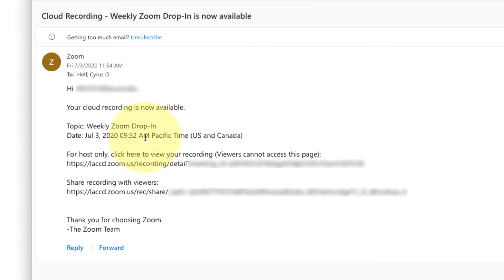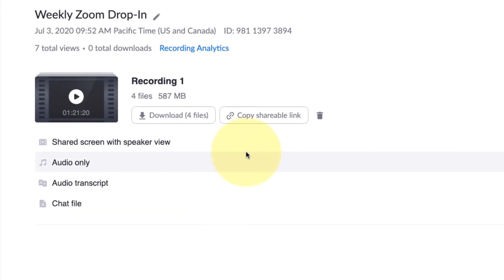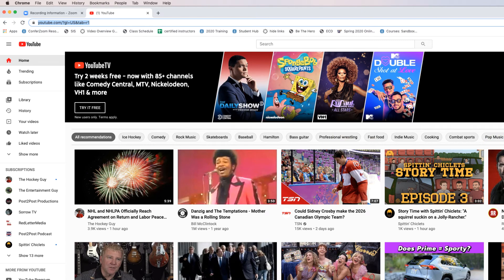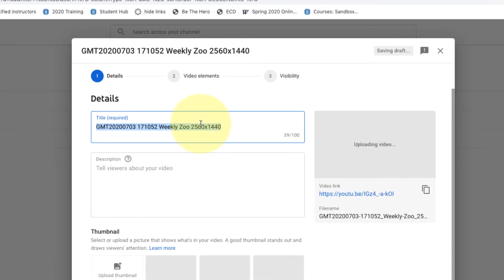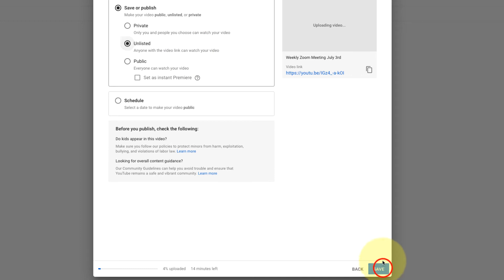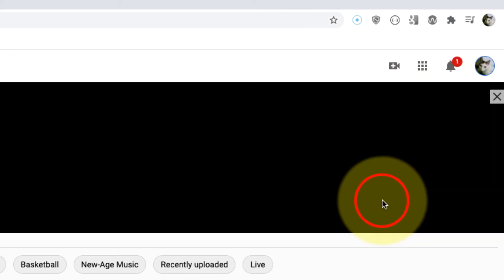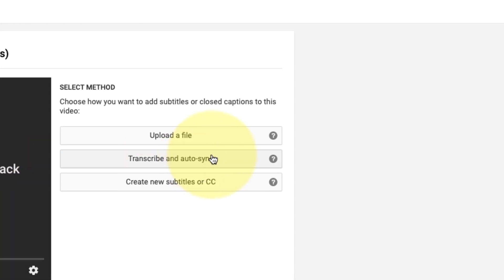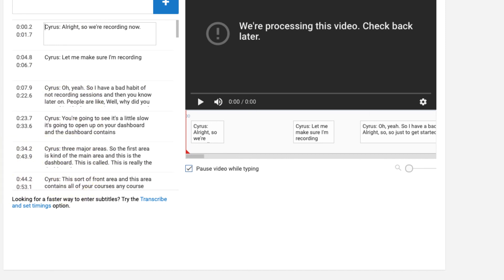How to upload a Zoom Cloud recording with transcripts to YouTube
Depending on your Zoom subscription you may have limited cloud storage. This video shows how to download a video and transcript file from the Zoom cloud and upload to YouTube.